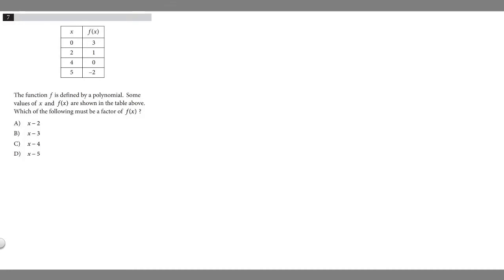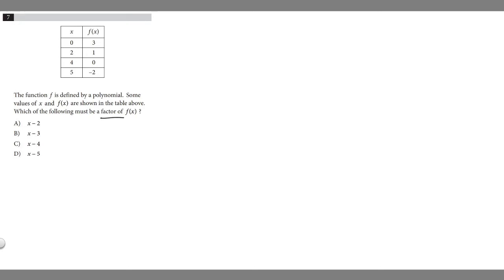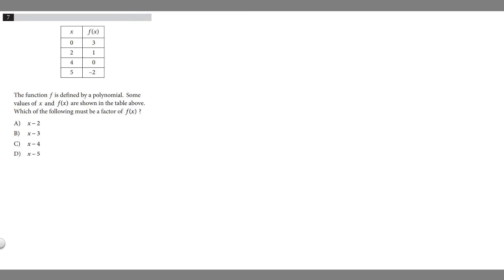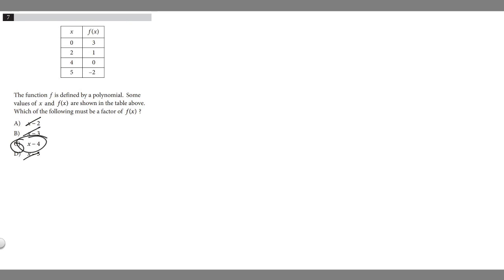SAT Practice Test #3 Section 3: Math Test – No Calculator #7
The function f is defined by a polynomial. Some
values of x and f x( ) are shown in the table above.
Which of the following must be a factor of f x( ) ?